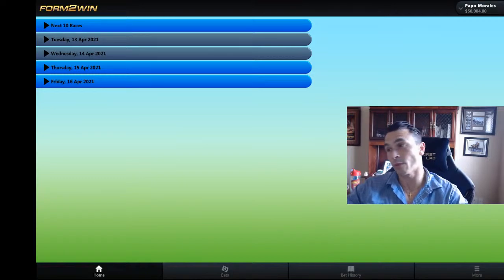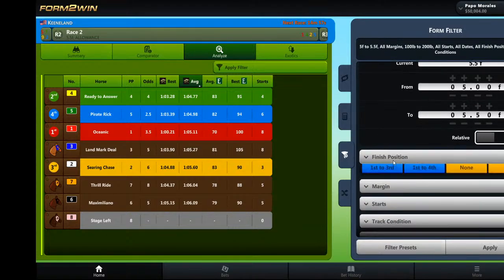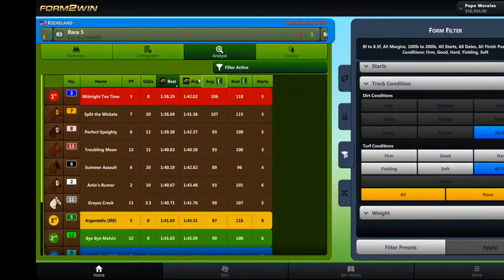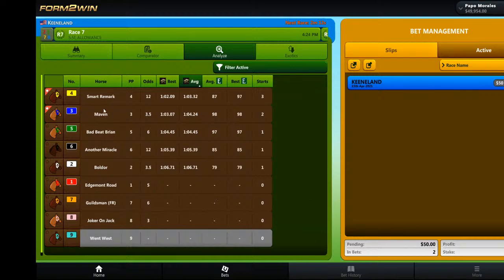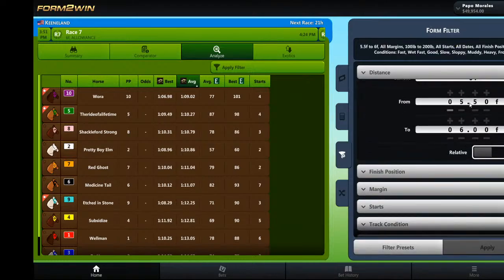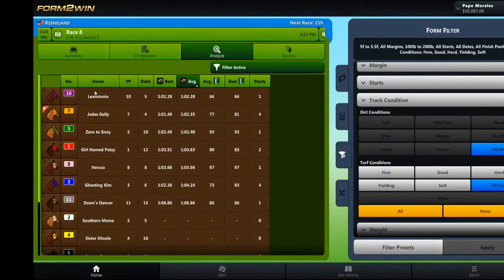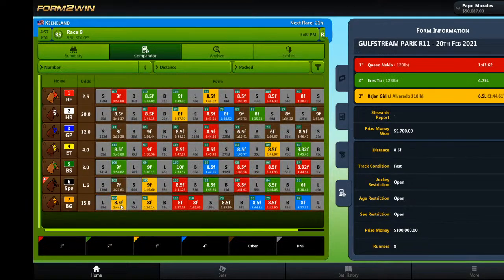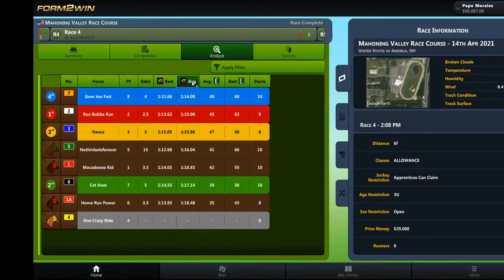AmWager- Using Form 2 Win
Horse Racing  - Sports